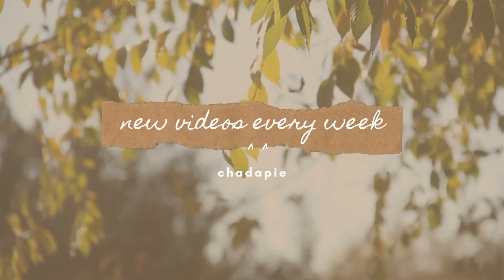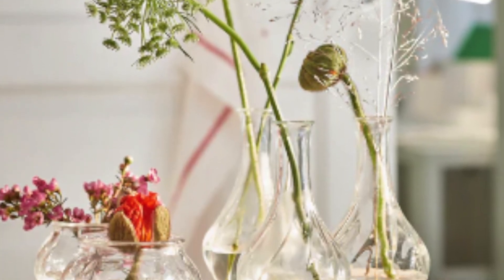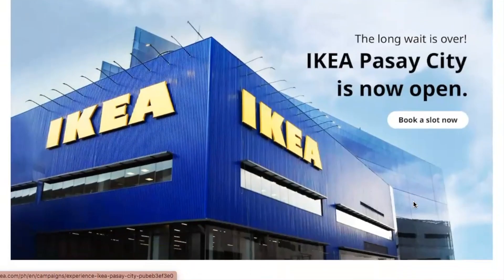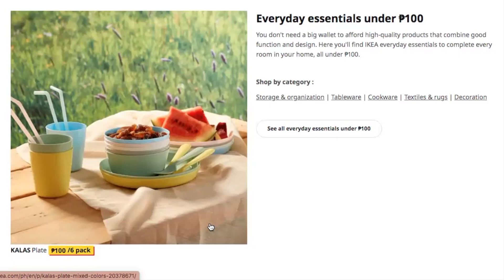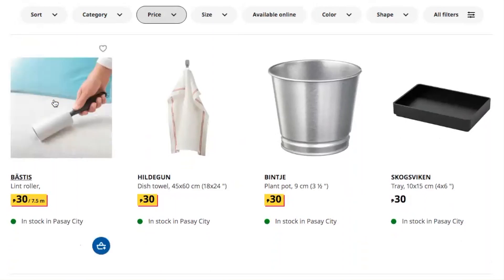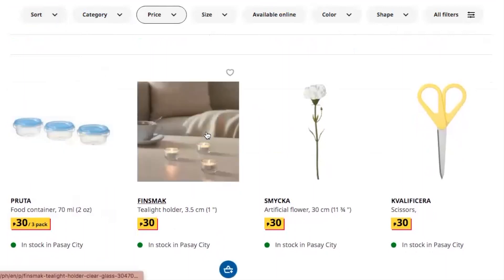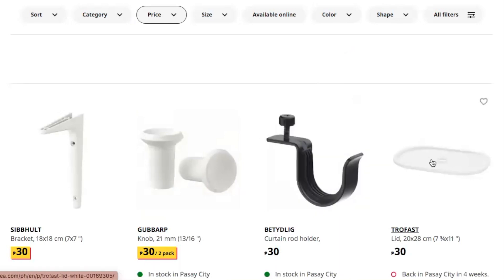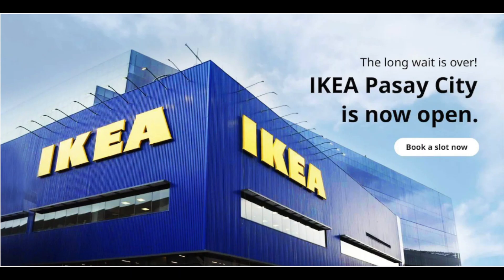25 Daily Essentials Under 40 - Ikea Philippines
Dear Loves,

I am so excited to share this content with you! I hope you enjoyed this first part and watch out for Part 2 tomorrow!

Music